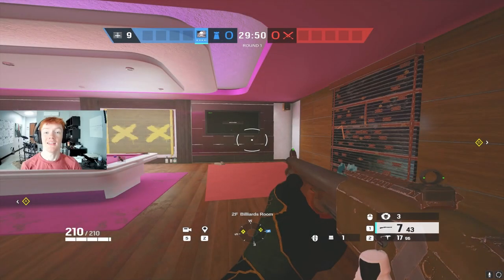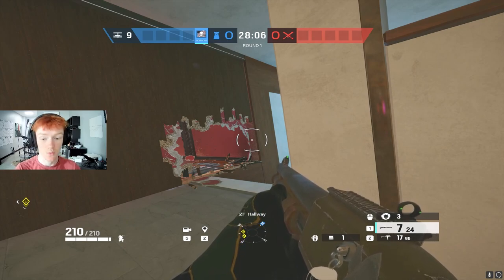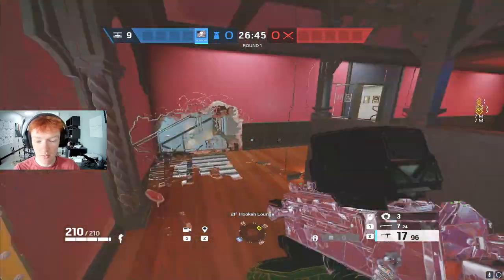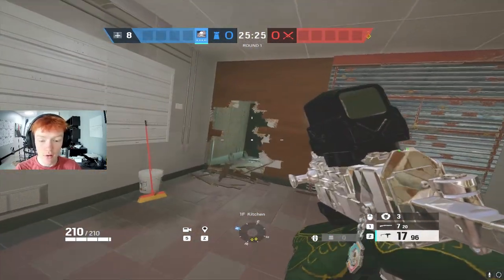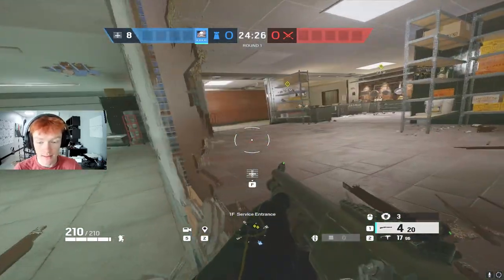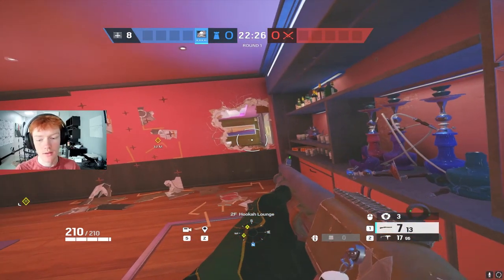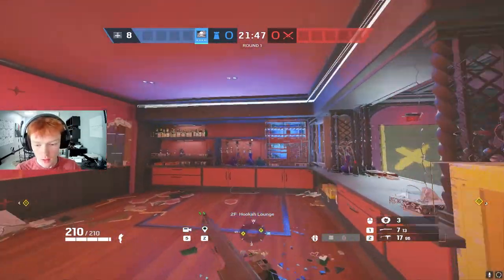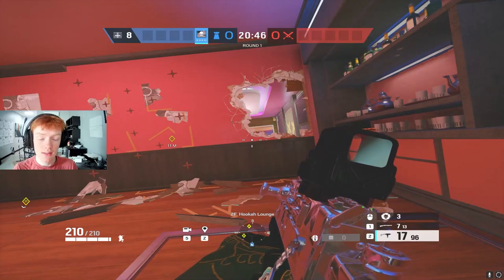How to make CORRECT rotates | Rainbow Six Siege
In today's video, I go over the three types of rotation holes and where to use them, in Year 7 of Rainbow 6 Siege
Socials 🤙
R6 Tracker 📋
Music 🎵
Where the Trap is | Audio Hertz (Outro)
Timestamps ⏰
00:00 Intro
00:50 Crouch Rotates
02:29 Sprinting Rotates
05:34 Vaulting Rotates
09:40 Outro
     For todays video I go over the three types of rotation holes you should be using in rainbow six siege. There are crouching rotates, vaulting rotates, and sprinting rotates. Each three of these have their place for every situation, and I'm here to teach you how to learn when that is.
     The first kind of rotate is the mot common, a crouching rotate. In year 7, this is the rotate that everyone use for most site as they don't really know any better but it also is a good middle ground for the other rotates well talk about later. The enemies having to crouch through this hole can give you extra time and info to react to it, being the line between a won or lost gunfight.
     The second kind of rotate is a sprinting rotate. This is a tall rotate that allows you to sprint through it and is made for fast rotations for when the time calls for it. This is the optimal rotate but it can only be used if an attackers push is far away rom it, that way they're unable to use it.
     Finally we get into the last rotation hole in Rainbow 6 Siege and that's a vaulting rotate hole. The rotations  are vaultable and very good for holding head angles, and defensive head clearing. This is also good for alerting you to an attackers position as it makes a lot of noise when the vault over, but also sticks them into a vaulting animation making it harder for them to shoot you back.